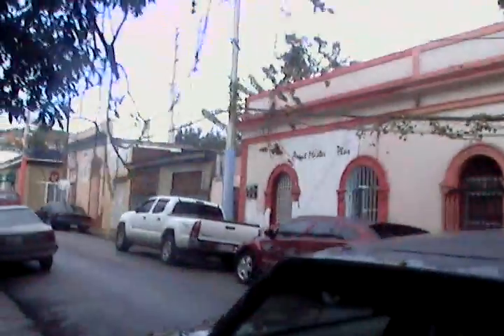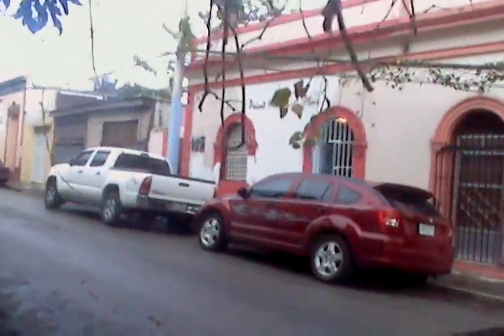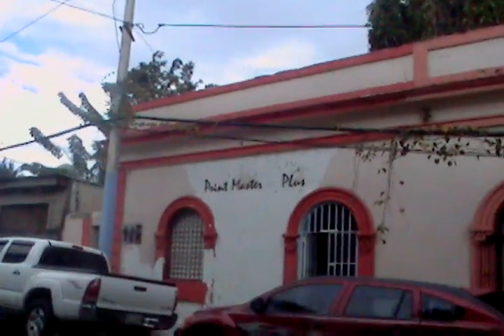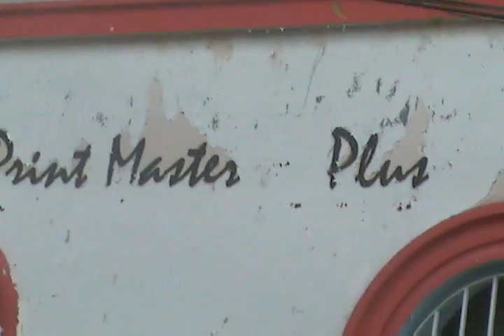were i work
this is were i make a living